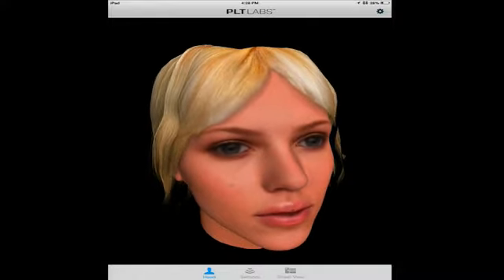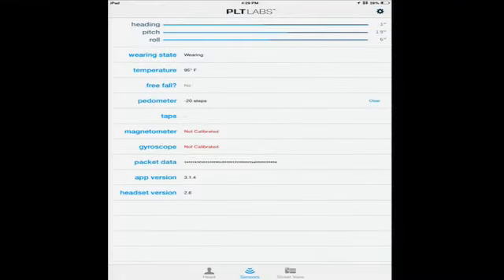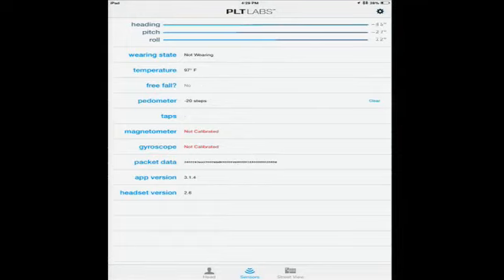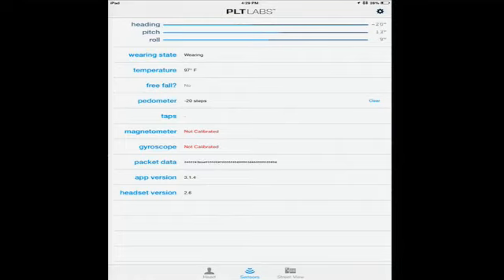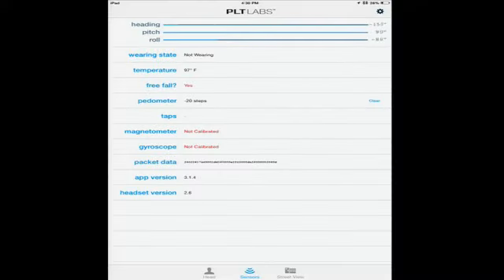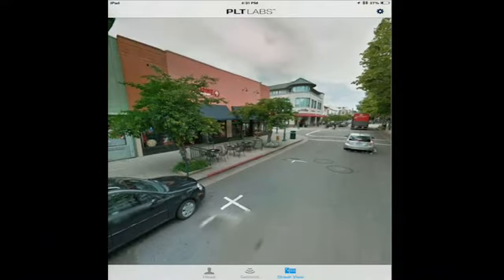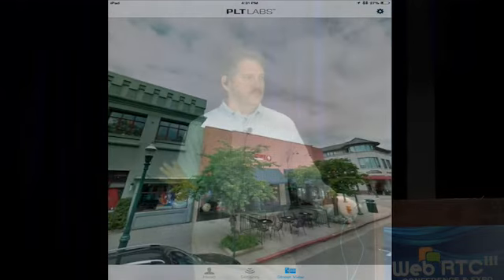WebRTC Santa Clara 2013 Demo: Plantronics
Demo Presentation by Plantronics - Dec 04, 2013